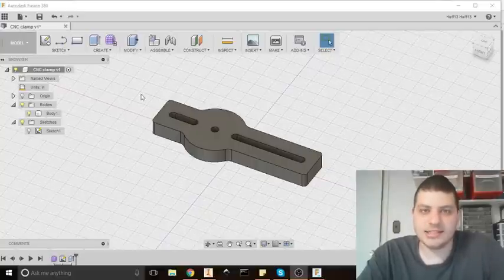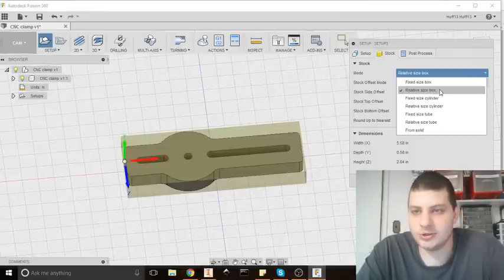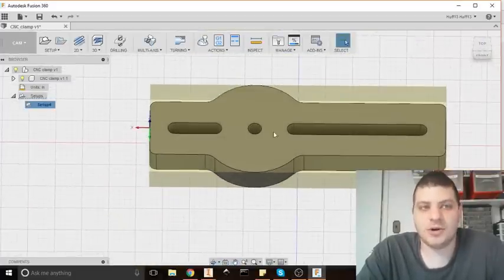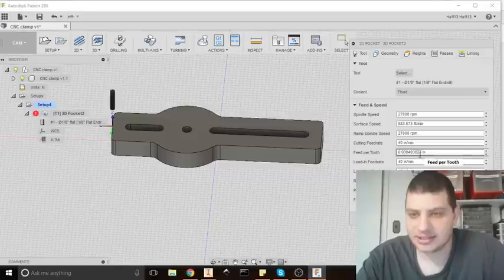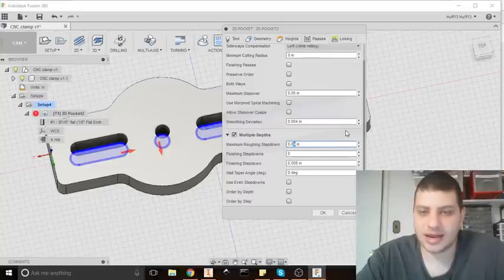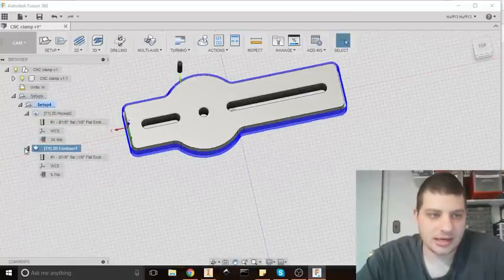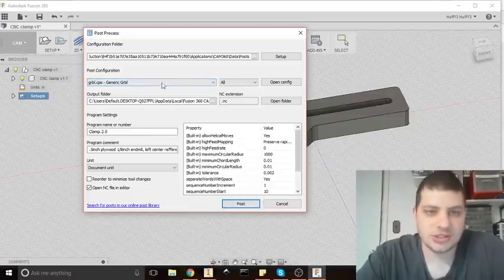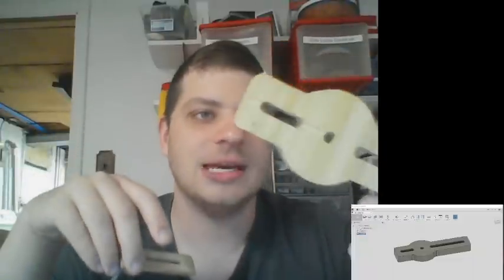CAM for CNC Router: Fusion 360 Beginner Tutorial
This video is the fourth in a series that will teach the fundamentals of modeling in Fusion 360. My goal is to be easy to understand for beginners and all ages. I focus on how to practically apply 3D modeling into your every day making. This video teaches you about the basics of how to convert a 3D model into GCode which you can run on a CNC Router

Materials:

HatchBox PLA
HatchBox ABS
HatchBox TPU
HatchBox PETG

Tools:
Raise3D N2+